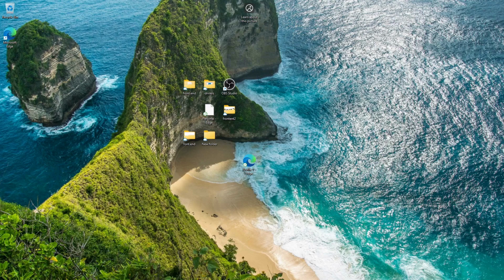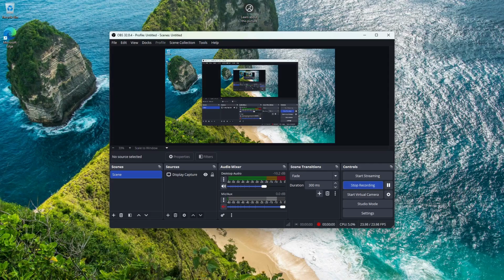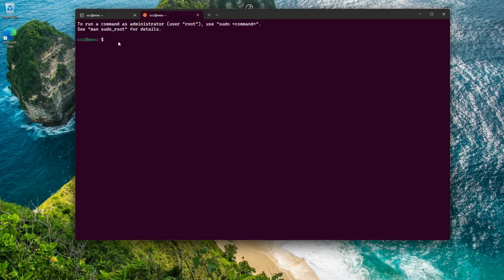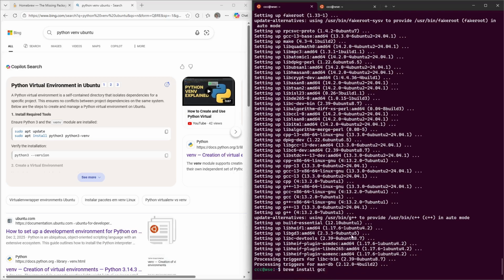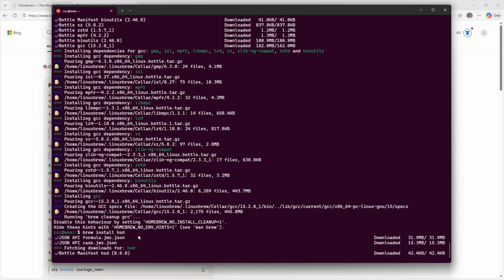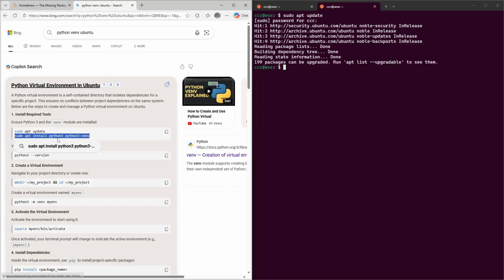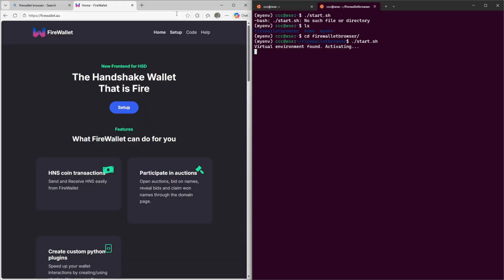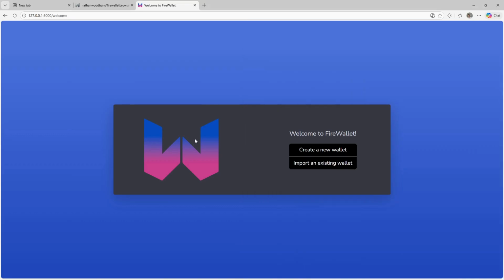If your bob wallet can't sync these the solution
If your bob wallet freezes in a block i will show you how to restore your wallet and assets.
commends you see in the video.
 ⚠️⛔️  I forget to say that you need to go to setting and click rescan to re scan you wallet in firewallet ⛔️⚠️
brew install hsd
hsd --spv
sudo apt update
sudo apt install python3-venv
python3 -m venv .venv
source .venv/bin/activate
cd firewalletbrowser
python3 -m pip install -r requirements.txt
python3 main.py